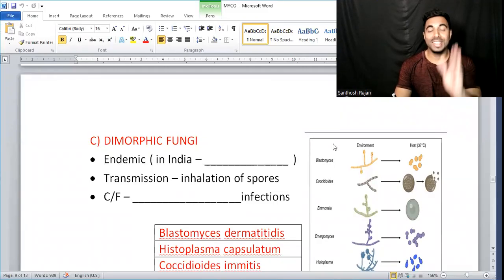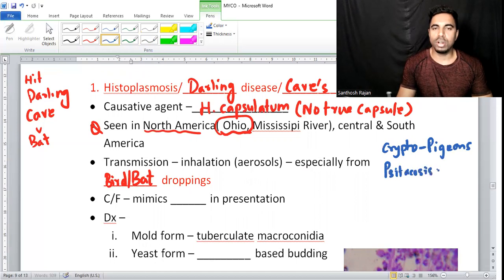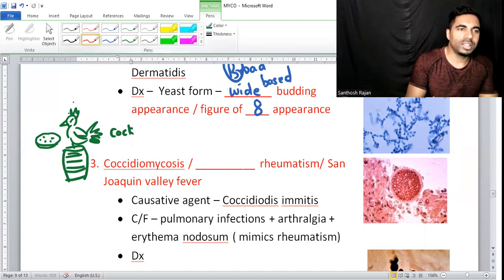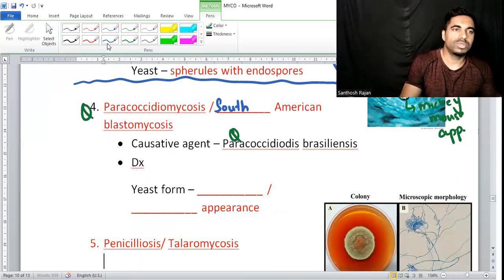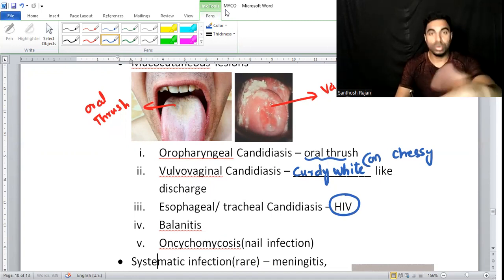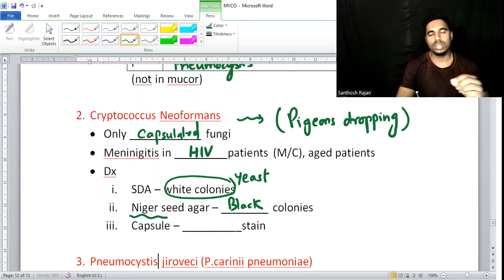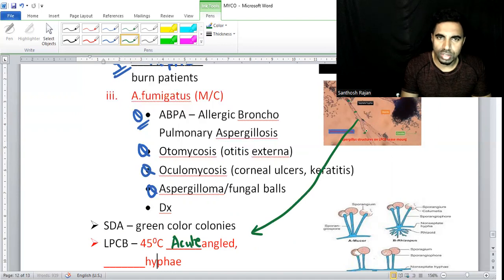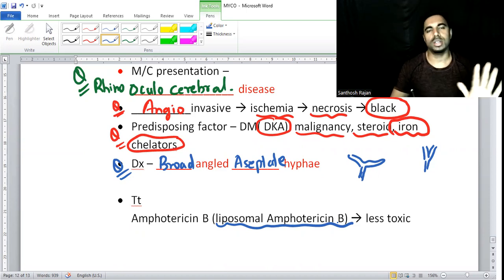mycology part 2 | rapid revision microbiology | fmge rapid revision | neet pg| MDS PG | fmge pass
fmge microbiology
neet microbiology
mds microbiology
mbbs microbiology
mycology
dimorphic fungi
candida
cryptococcus
histoplasmosis
blastomycosis
aspergillosis
mucormycosis
coccidiodes
paracoccidiodes
pneumocystis carni
 oral thrush
recall microbiology
rapid revision
mbbs microbiology
neet 2023
neet microbiology
next microbiology
systemic bacteriology
fmge pictures
repeated microbiology
fmge questions